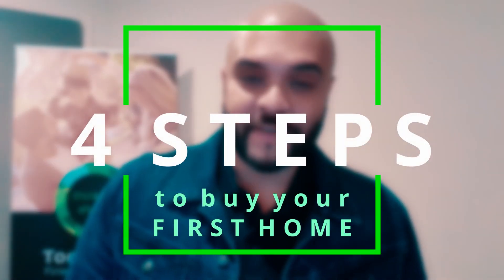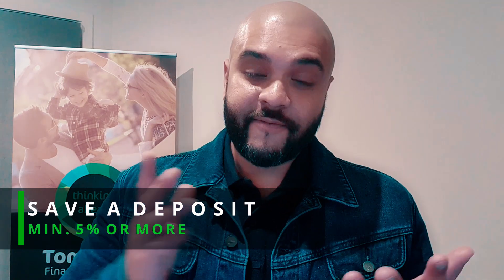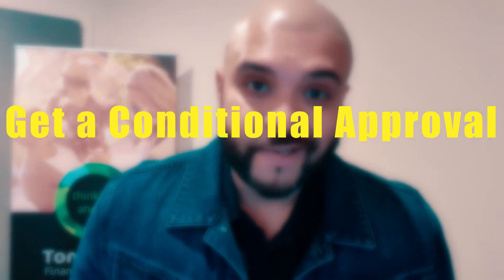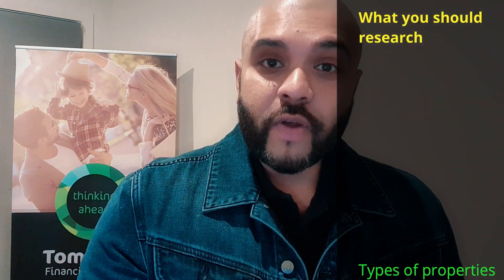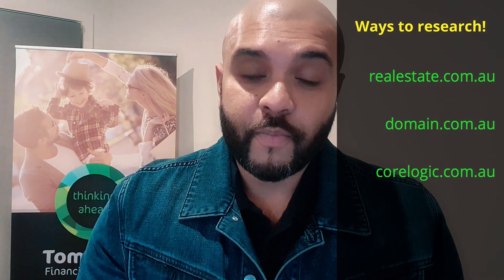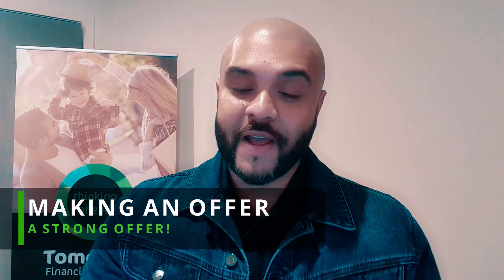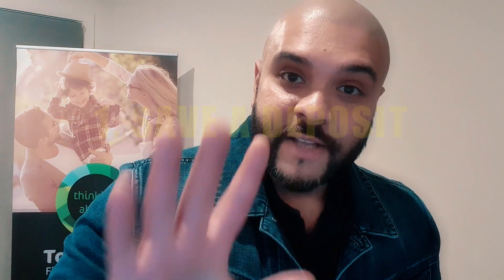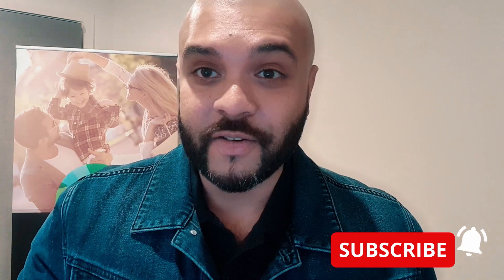How to buy the First Home... 4 Simple Steps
In this videos we give a very simple 4 step process to buy your first home in Australia. This video discuss very basics elements invloved when buying a first home and how you as a first home buyer prepare.

To contact the Team at Tomorrow Financial Solutions please follow below methods.

To calculate your borrowing capacity or understand mortgage repayments or to access our budgeting tools, please click on the below link.